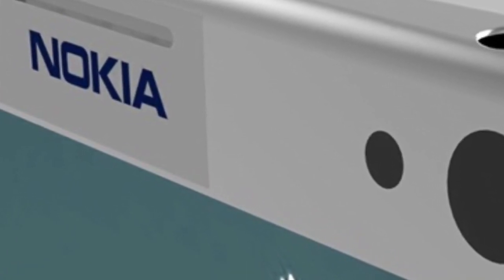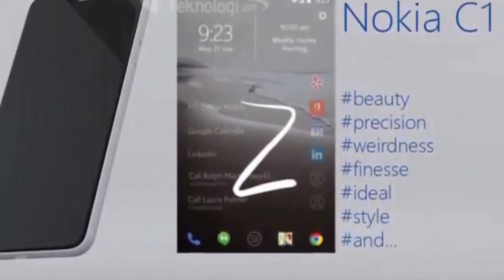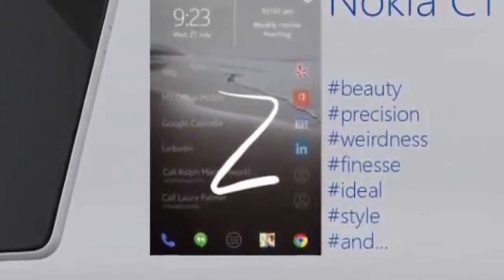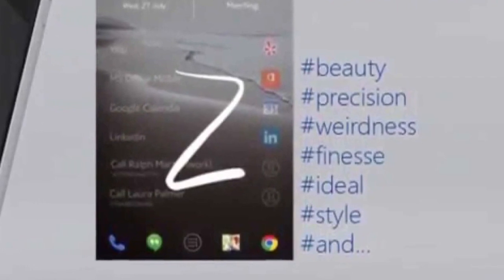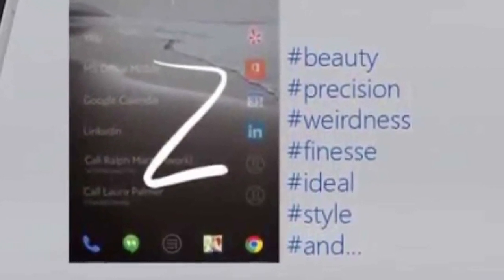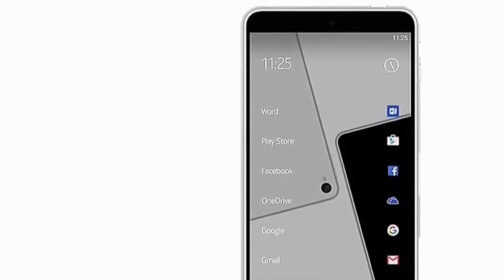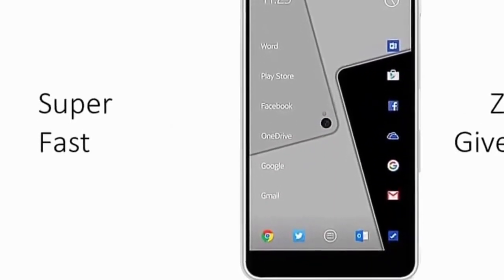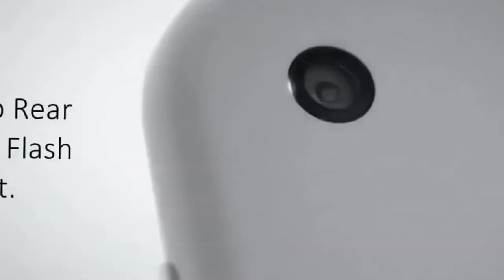NOKIA C1: new android smartphone: First review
Once upon a time Nokia company is one of the best mobile brands company. And they are one of the largest mobile manufacturers in the world. Due to some circumstances, the company could not launch any new Android device like other mobile companies. Most of their new Smartphone are Windows Phone but now the Company is preparing to launch the Android Smartphone Nokia C1 for the first time in the Smartphone market.

After a long time now, Nokia is ready to come back in the mobile market with their upcoming Smartphone, Nokia C1. So, there are a lot of rumors about the upcoming Nokia C1 Android device. According to the latest rumors, the next Nokia Smartphone will come with fantastic features and the expected price is believed to be around $300 to $350. Now, let us see what are the exciting features of the upcoming Nokia Smartphone.

Body:
According to the most recent rumors, the upcoming new Nokia C1 Android Mobile is expected to be a unique design and with a metallic body. As we know that the body of Nokia is always adamant as compared to other brand mobile phones, this upcoming Nokia C1 Smartphone will be very amazing Smartphone

Storage:
The next Nokia C1 Smartphone is expected to come with 32 GB internal memory and expandable memory up to 128 GB. It is believed that this is also one of the best memory storage in this price range.

Display:
The latest upcoming Nokia C1 Android mobile becomes very popular in the mobile market. It is expected to have a 5-inch display with Gorilla glasses screen. And it also believed to come with High Definition quality resolution with OLED display. This is a perfect screen size in this price range. This is also one of the main features that make the people and the customer impress.

Processor:
The latest Nokia Android mobile C1 is expected to come with 1.4GHZ Octa Core processor and with 2 GB RAM. This is one of the best Smartphone processors in this price range.

Camera:
Nokia is very famous in providing superior and good quality of camera of their mobile phone. Now again their upcoming Smartphone is expected to come back with Rear camera front 8MP and front camera of 5 MP. So, the camera quality is good enough in this price range with dual LED flash. And this unchallenging feature hopes to make the Android mobile more into a higher position.

Battery:
The latest Nokia Android mobile C1 is expected to come with an excellent battery capacity of 3000 mAh Li-on type battery. The battery capacity of this Smartphone makes fully attractive the people of the world.

So, the Nokia Android mobile is going to be one of the best Smartphone in the market. As we have already discussed regarding the upcoming Nokia Android Mobile Phones C1 of its terrific features, I hope you enjoy reading the articles that are mentioned in the above. Well, if you have any doubt please do leave a comment in the given comments box.

Powered by ARVIN